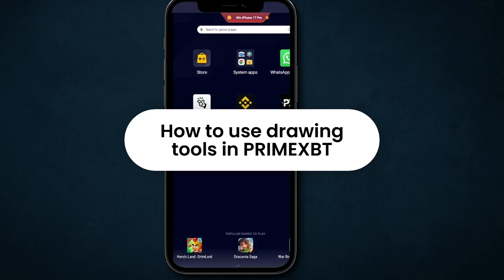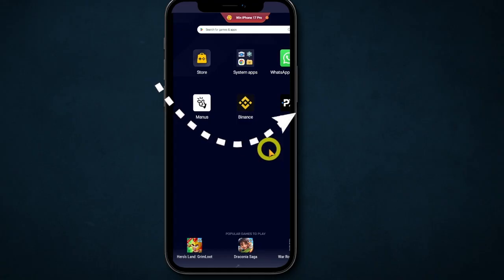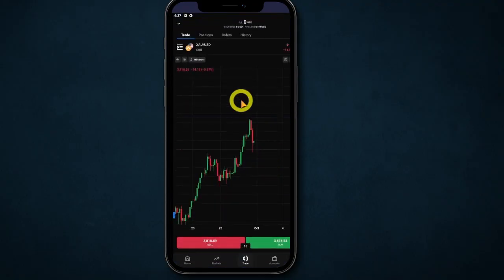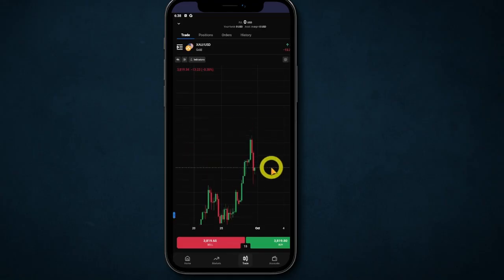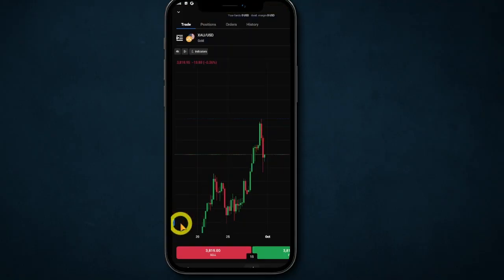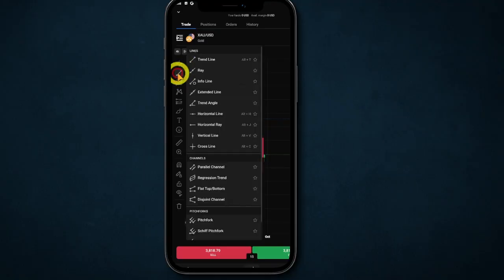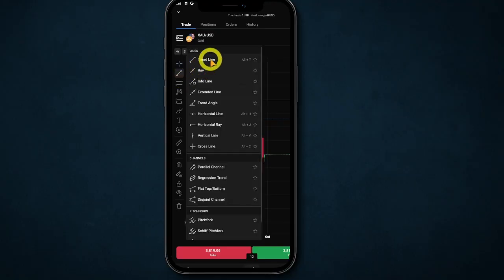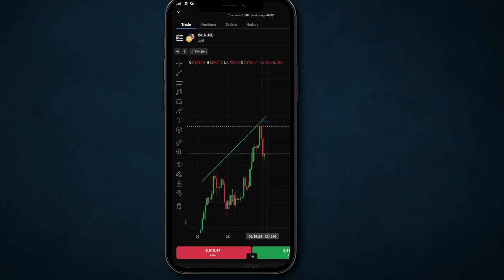How to Use Drawing Tools in PrimeXBT 2025?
Want to enhance your chart analysis on PrimeXBT? This complete tutorial shows you how to use drawing tools on the PrimeXBT platform. Learn how to add lines, shapes, and annotations to better visualize market trends and make informed trading decisions.

✅ Follow these steps to master the drawing tools and improve your trading charts on PrimeXBT!